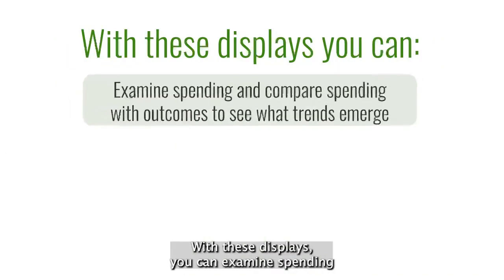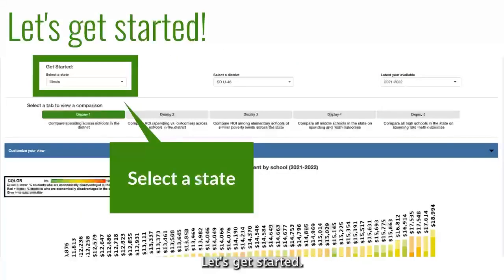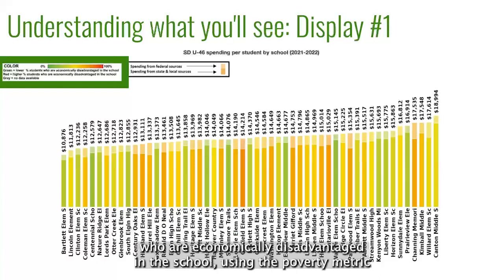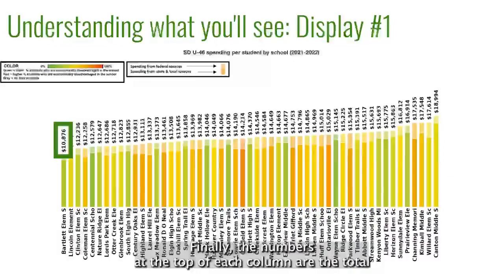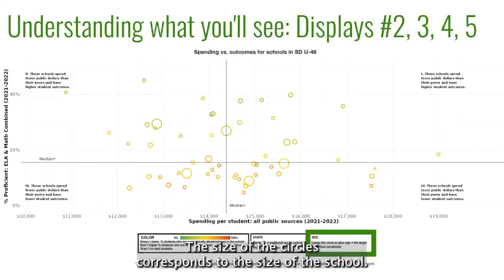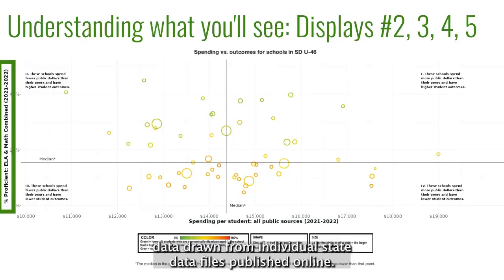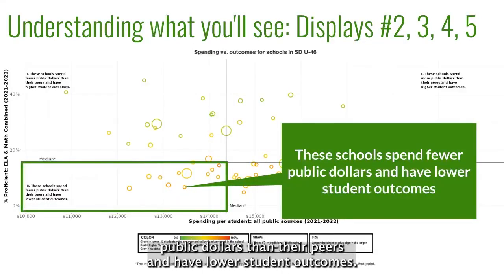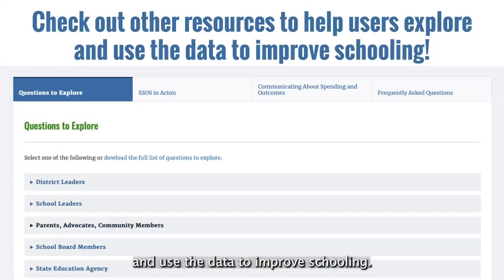School Spending & Outcomes Snapshot